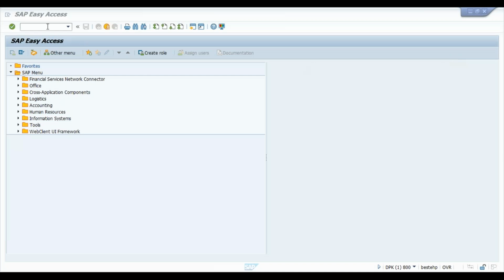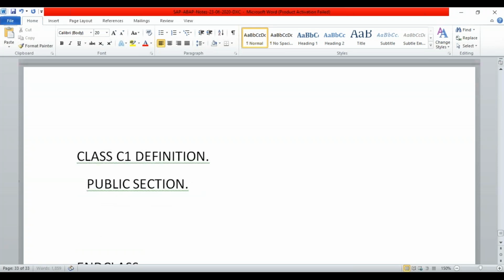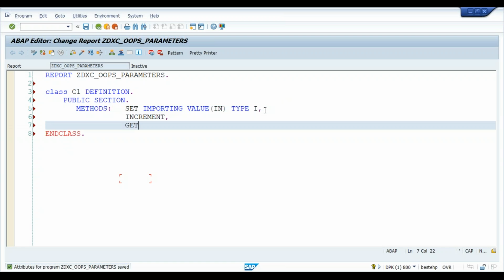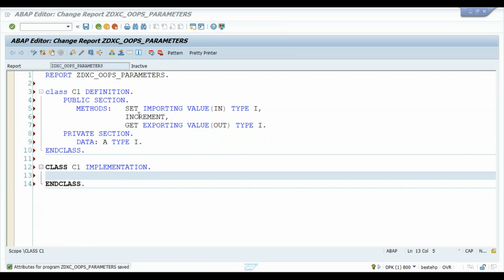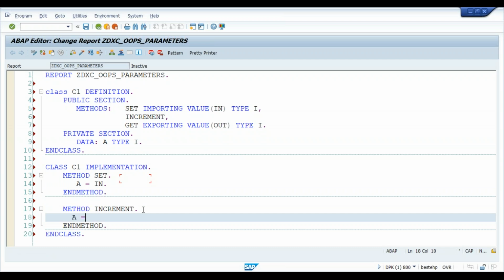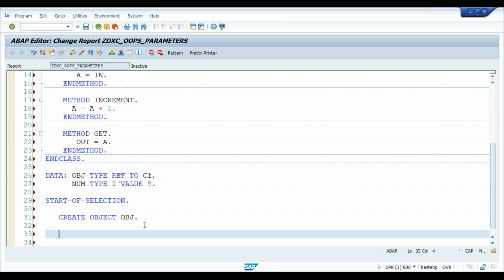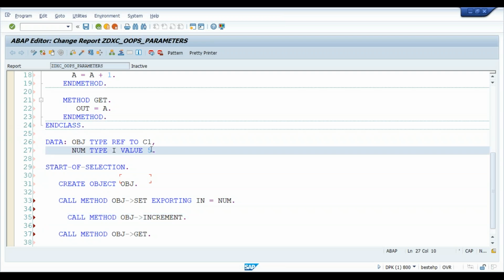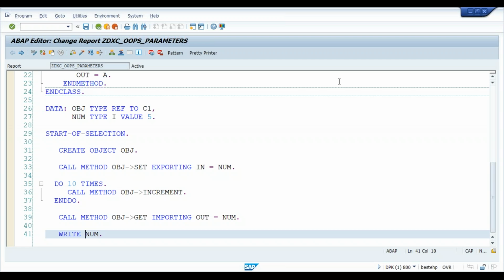SAP Technical, OOPS Local Class with Parameters